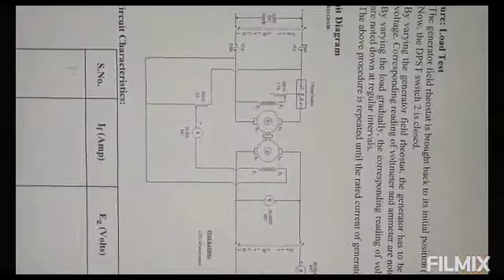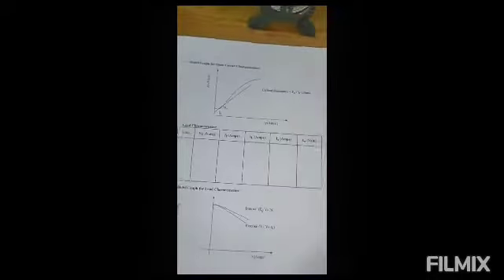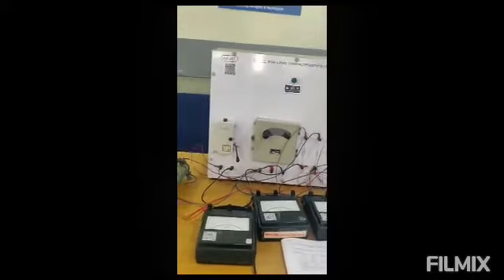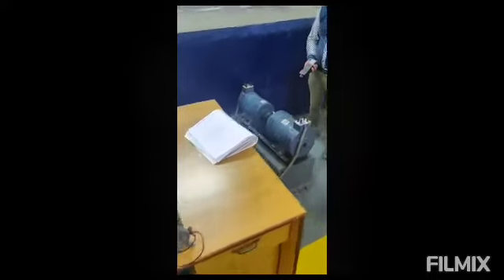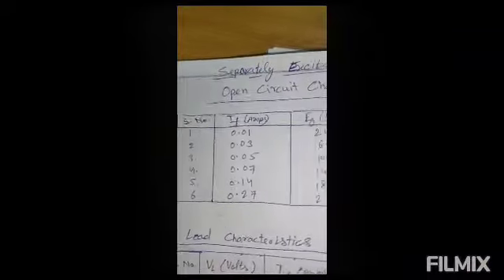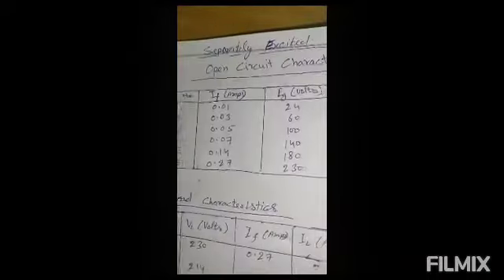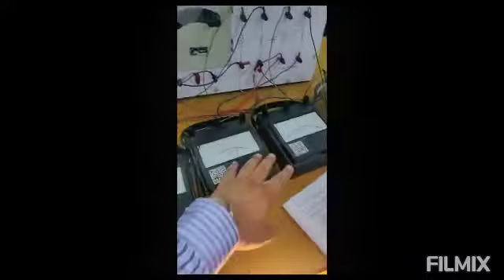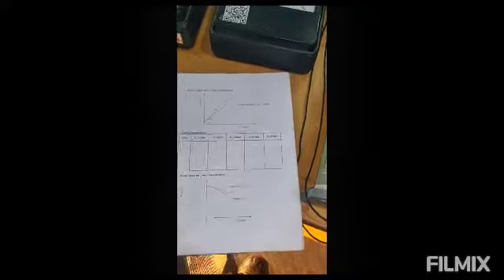Experiment 3: Open Circuit and Load Characteristics of Saperately Excited DC Generator.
Video from Dr. Himanshu Sharma